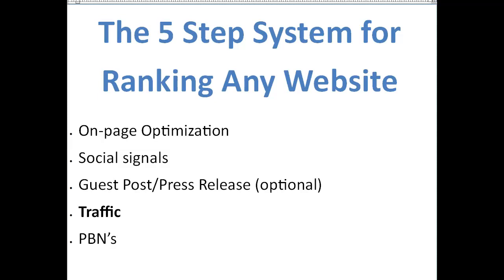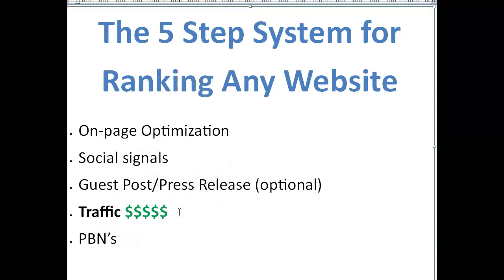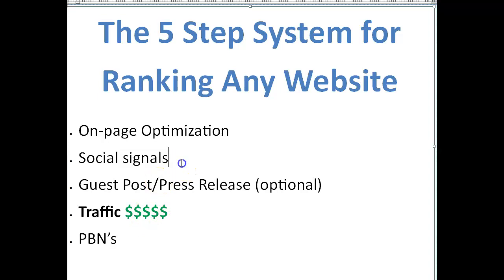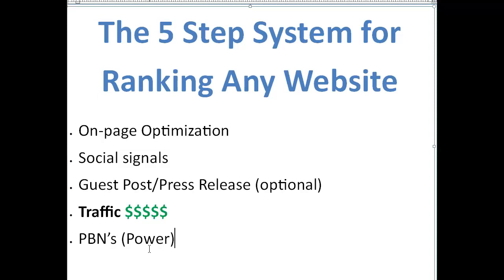5 steps To Ranking Any Website On Page 1 of Google